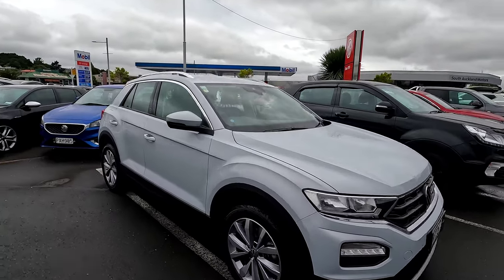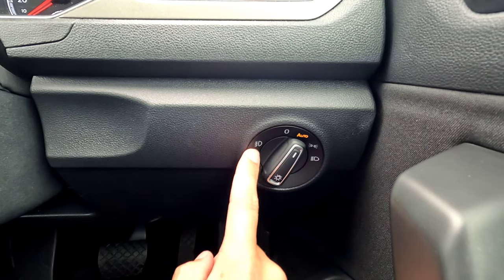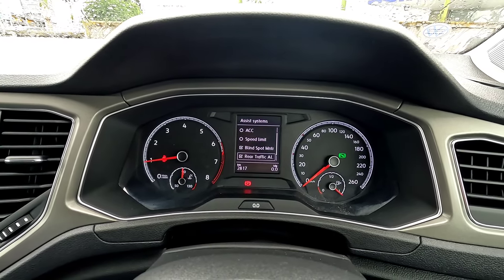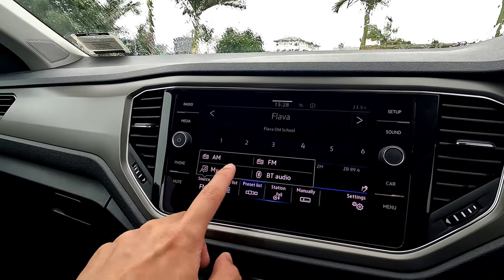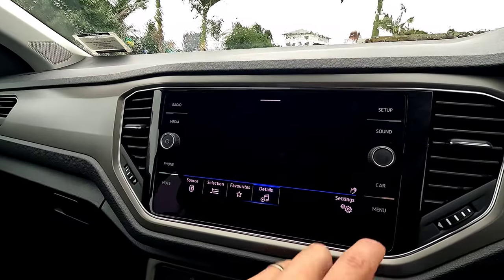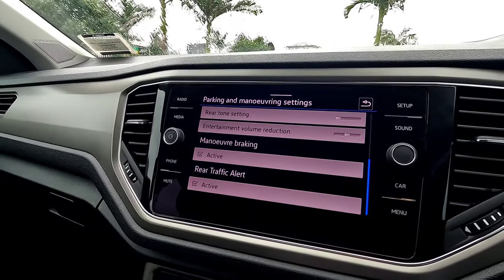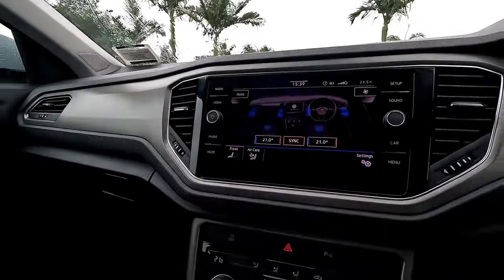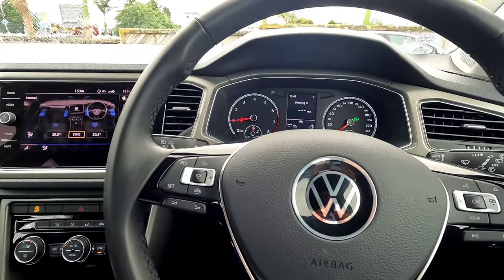Volkswagen T-Roc Life 1.5TSI Complete Feature User Guide - 2017 to 2022 Model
User Manual User Guide
Complete Features Walkthrough
For New Used Car owners
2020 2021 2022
Volkswagen T-Roc Life TSI Style
1.5Turbo 2WD
New Zealand
Australia
UK

Timestamps:
0:00 Intro
0:38 Key, Boot, Fuel Tank, Rear Seats, Tyre Pressure Badge
3:21 Front Seats, Driver Door Controls, Wing Mirror
4:23 Start-Up, Lights, Fog Light
5:20 Indicator, Windscreen Wiper
6:50 Dashboard Display, Steering Controls
9:24 Safety Assistance -- Lane Assist, Adaptive Cruise Control (ACC), Speed Limit
14:21 Blind Spot Monitor, Rear Traffic Alert, Front Assist
15:55 Centre Screen, Radio
18:00 Bluetooth
20:15 Vehicle Settings, Lights, Doors, Parking, Time and Date
26:42 Sound Settings
27:28 Driver Assistants
28:53 Screen Settings
29:15 Auto Stop / Start and Parking Sensors
30:09 Air Conditioning Controls
31:13 Gear Select, Parking Brake and Auto Hold

💰 If you wish to support me and this channel, you can consider:
1. Watch other videos on this channel.
2. Use "super thanks" at the bottom of my video to donate.